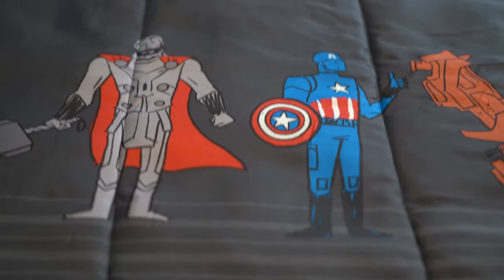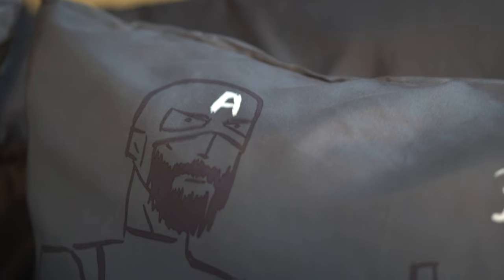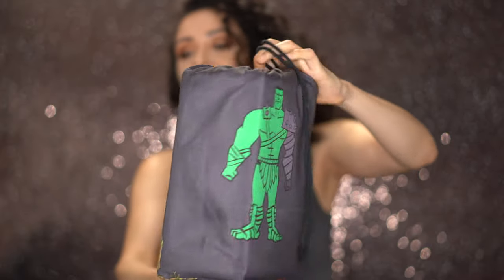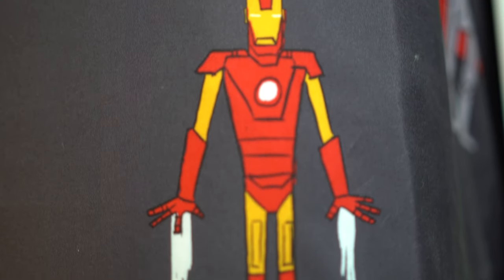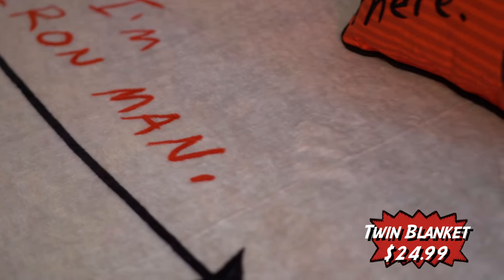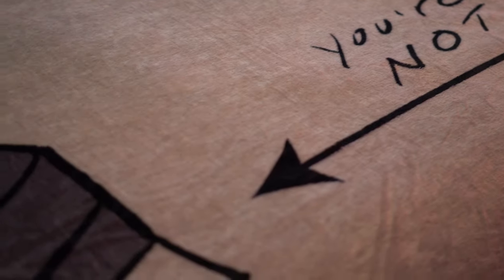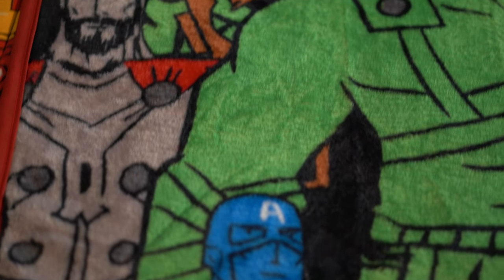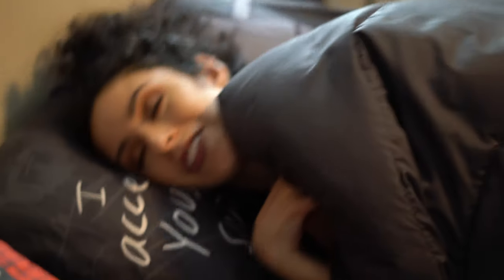Bed Makeover w: Marvel Avengers x Target Bedding Collection!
Hey guys! I was SUPER excited when I saw that Target had a new Marvel Avengers bedding collection designed by Justin Harder. His art is supa cool and I HAD to go get a few pieces the day they came out. Welllll. fast forward a bit and I now have everything from the collection. Whoops! Worth it! haha Well, today I'm showing you guys the collection in all its detailed glory soooo hope you guys enjoy!

Products Mentioned:
Justin Harder x Marvel Bedding Set

Comforter Set
Sheet Set
Hulk/Iron Man Blanket
Character Blanket
Spider-Man Pillow

!MAIL TIME!

Thanks for checking out my channel! Here on GlamourZen, you can find beauty tutorials, reviews on the latest makeup releases featuring high detailed swatches of the products, and all kinds of other beauty related videos!
All thoughts mentioned in my videos are always 100% honest and 100% my own. I would never EVER accept anything in exchange for a good review. This will always remain true, no matter what!